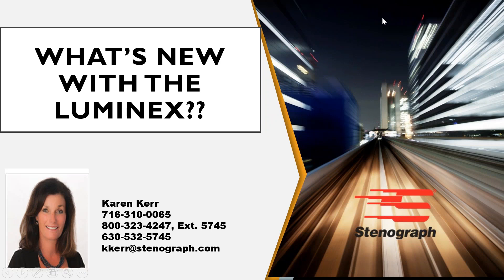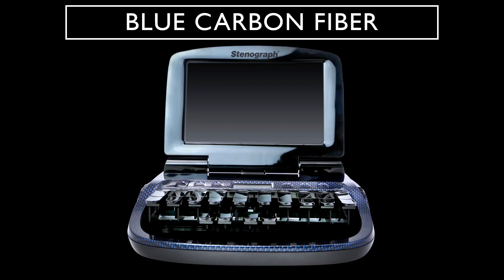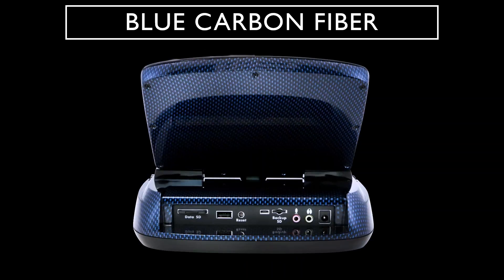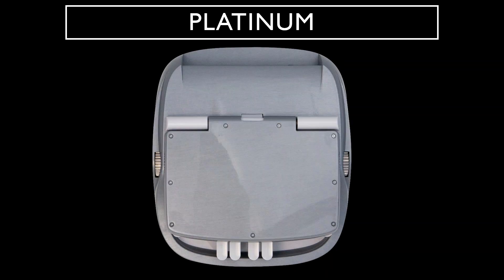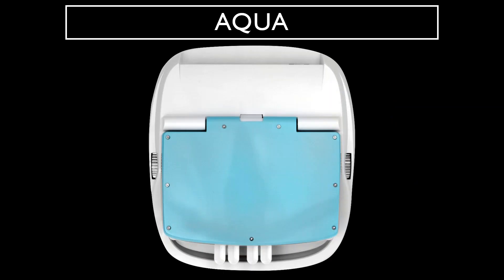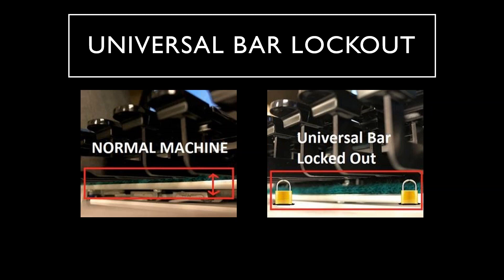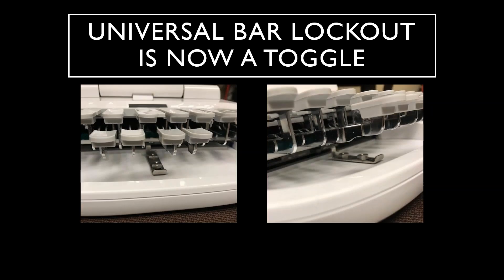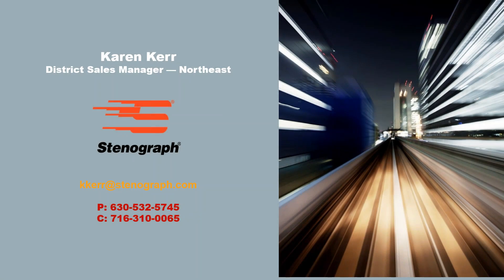What's New with the Luminex?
Stenograph District Sales Manager Karen Kerr highlights the exciting new aspects of the Luminex, including three new colors, the Universal Bar toggle option, and Wi-Fi capabilities.